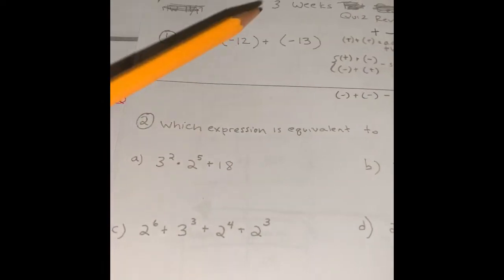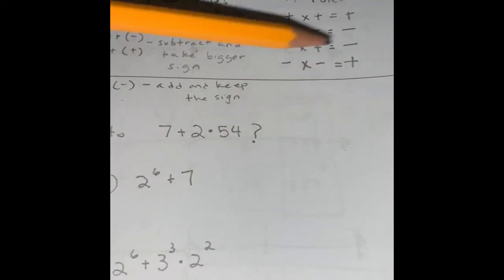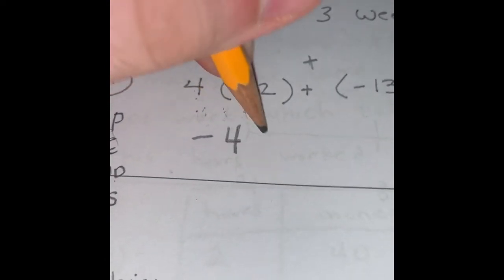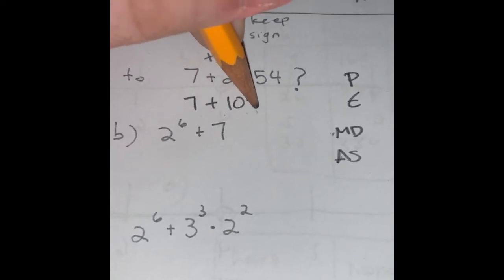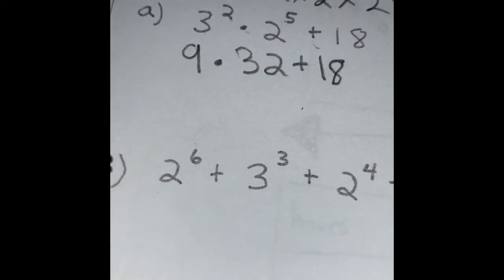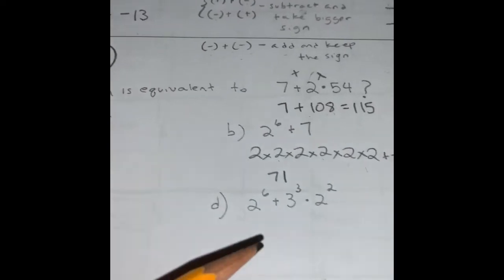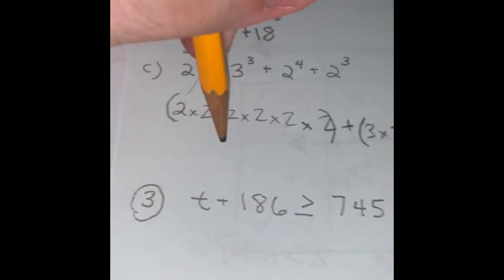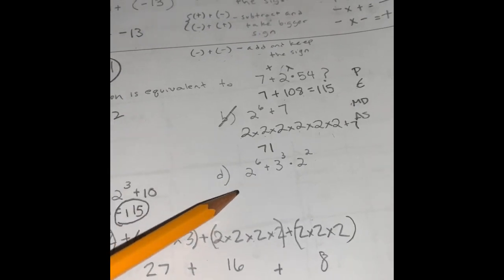6th Weeks 3rd 3 Weeks Test Review Pt. 1